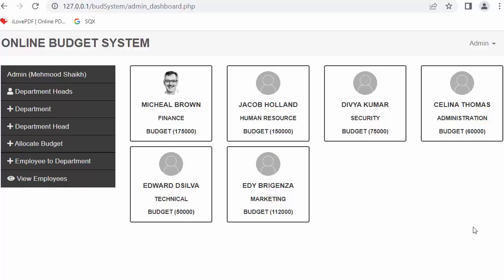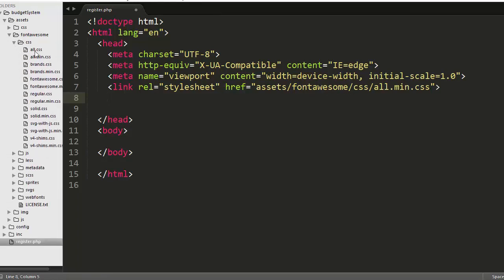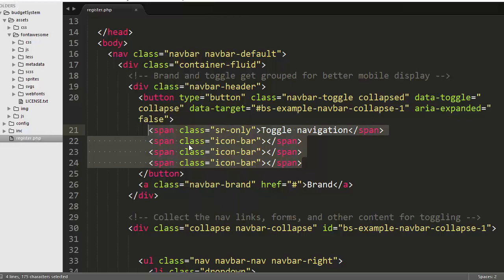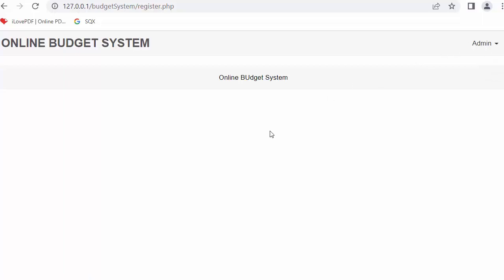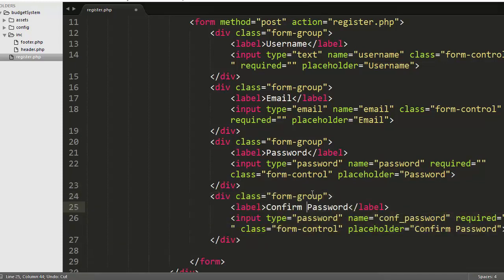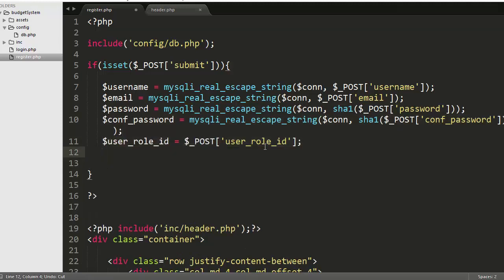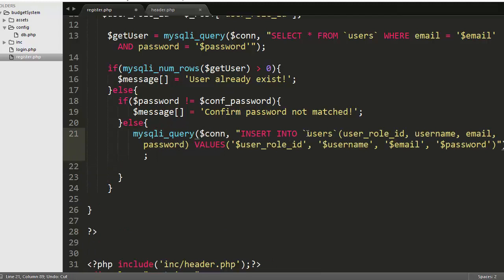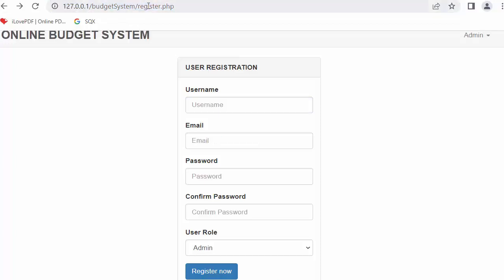Develop the functionality of User Registration | Online Budget System | Multi User System Part-3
How to Develop the functionality of User Registration | How to make an Online Budget System is a video tutorial for beginners.

How to Develop the functionality of User Registration | How to make an Online Budget System is a video tutorial for beginners to learn the basic and intermediate concepts of PHP and MySQL. In this video we will discuss following concepts.
-Linking CSS and JS files with our project.
-Designing navigation bar using using bootstrap framework.
-Designing registration page using Bootstrap framework.
-Developing the functionality of registering user into MySQL database.
-Making a POST request to server to submit the data into database.